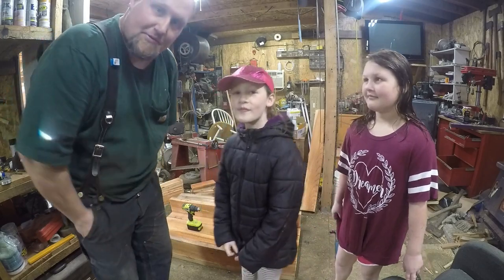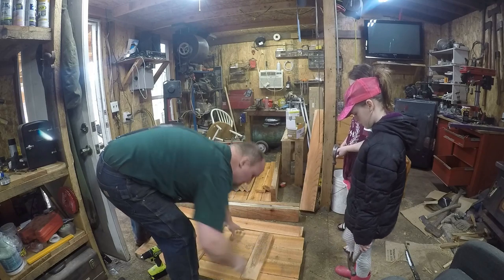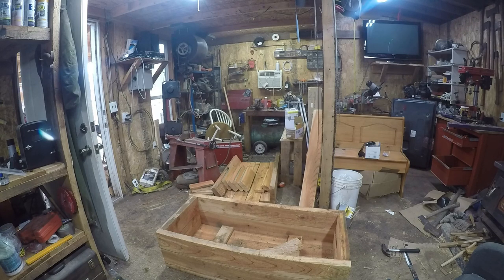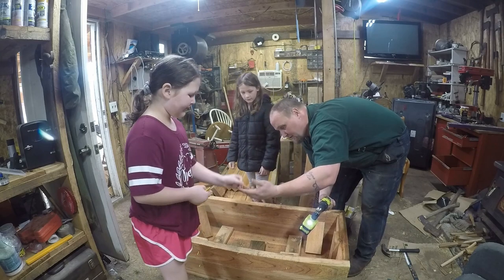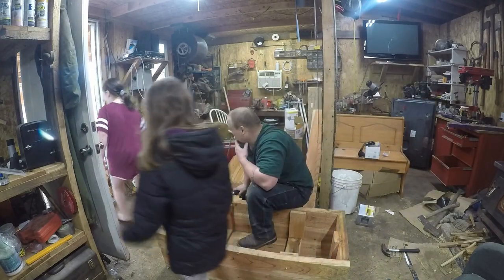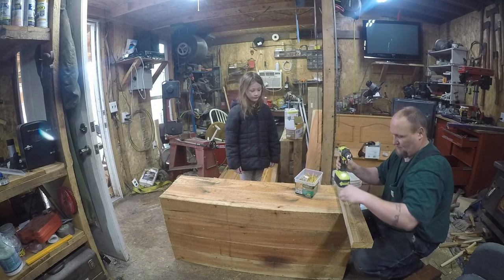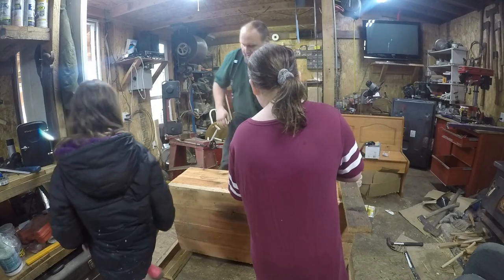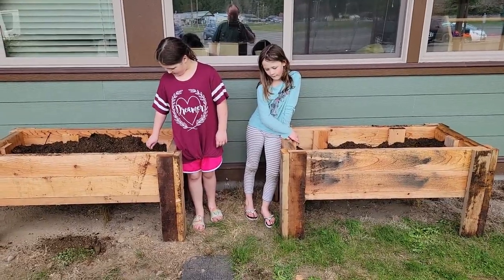Making some raise planters for the preschool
My daughters and I make some raised planters for my wifes preschool class.